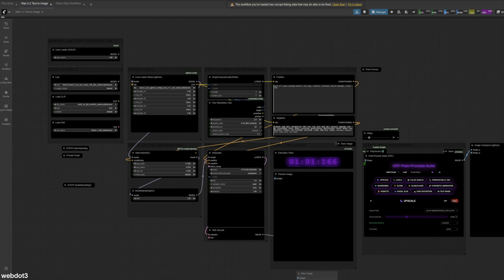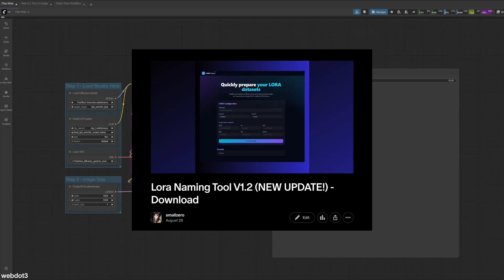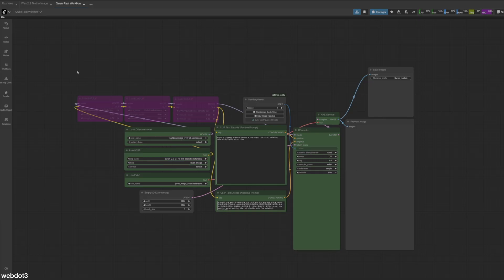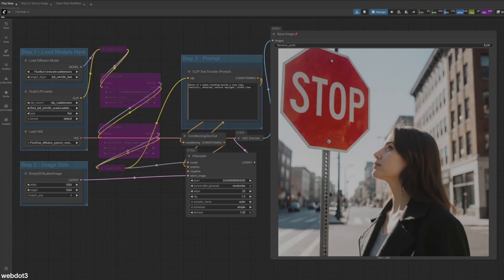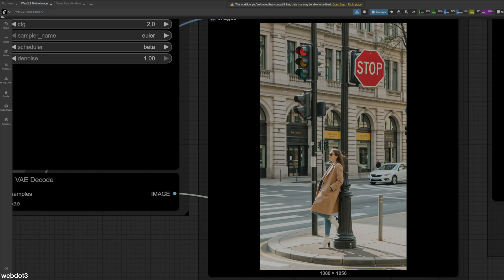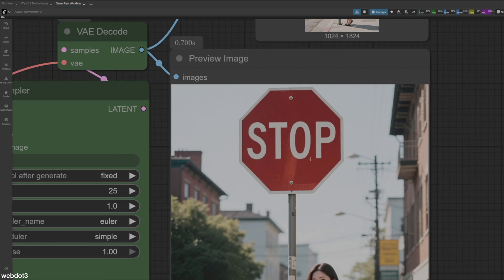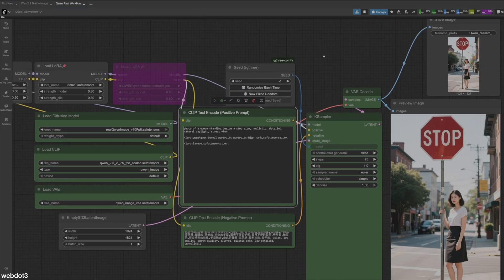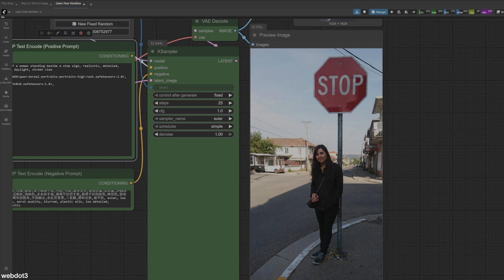Flux Krea vs Wan 2.2 vs Qwen Image – Most Realistic AI Model in ComfyUI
In this video, I’m testing three of my favorite open-source AI checkpoints in ComfyUI to see which one delivers the most photorealistic results using the same prompt:
“Photo of a woman standing beside a stop sign, realistic, detailed, natural daylight, street view.”

💡 I’m comparing:

🟣 Flux Krea – my longtime fave for its lightweight, candid style

🟢 Wan 2.2 TTV – amazing realism, especially with built-in post-processing

🔵 Qwen Image – great results too, with a strong raw output

I’m using no LoRAs for the base comparison – just raw generation – and then finish with a bonus round using Boreal Portraits and Lenovo LoRA on Qwen to show how far realism can go when enhanced.

✅ Workflows & Tools
• ComfyUI
• Flux Krea
• Wan 2.2 TTV
• Qwen Image
• Boreal Portraits LoRA
• Lenovo LoRA

Always do your own research and, where appropriate, consult with a qualified professional before making decisions based on the information provided here.

This channel may feature third-party tools, platforms, or services.

By using the information shared in these tutorials, you agree that this channel and its creator are not liable for any outcomes, issues, or damages that may occur.

Timestamps:
00:00:00 - Intro
00:02:39 - Flux Krea
00:03:39 - Wan 2.2
00:04:23 - Qwen
00:05:30 - Qwen LoRa realism trick